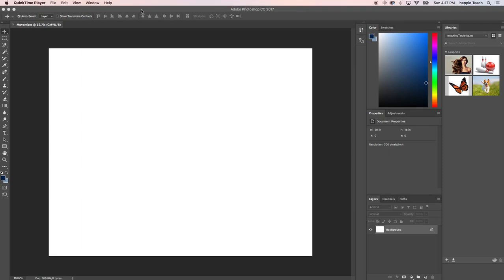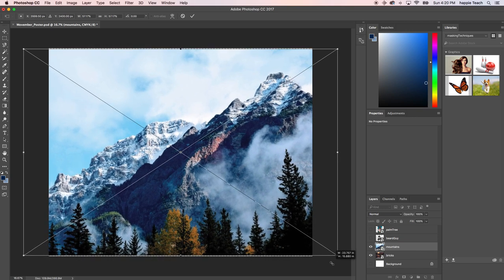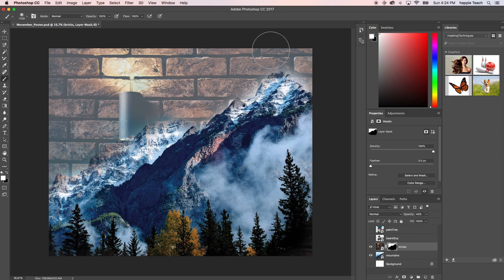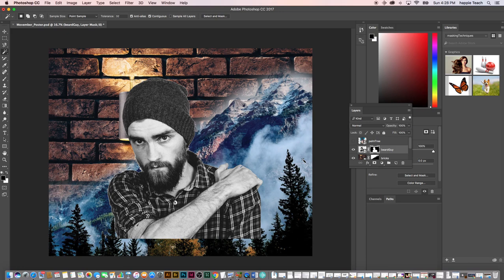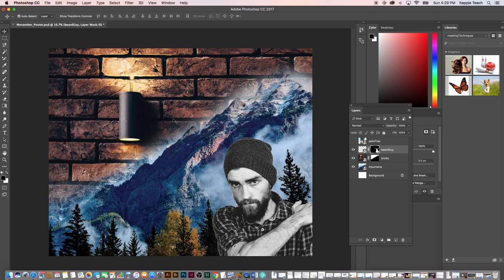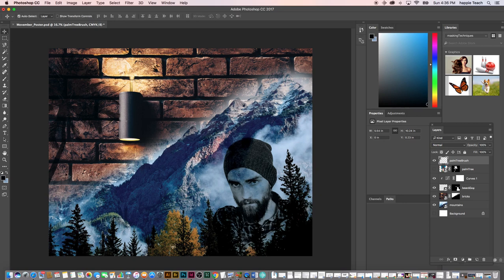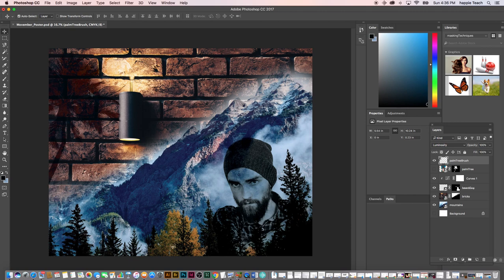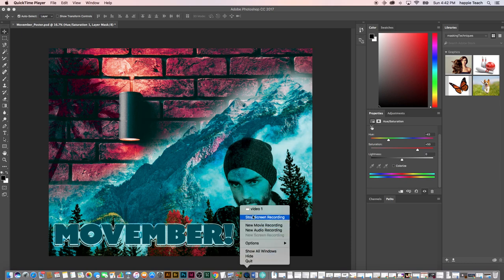2 posterCreation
The actual creation of the Movember poster.